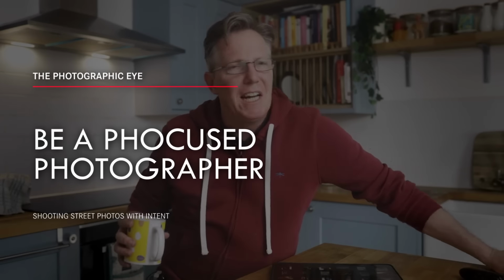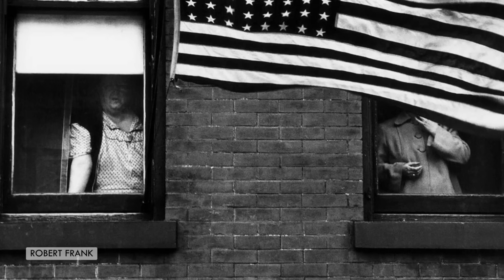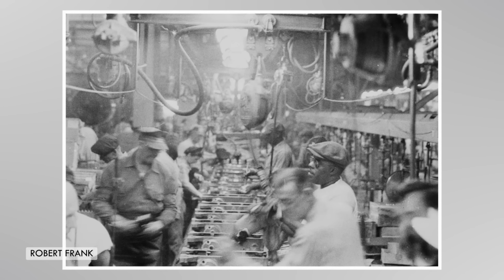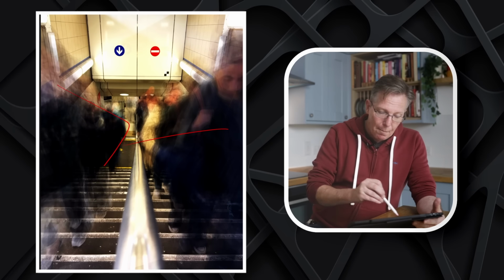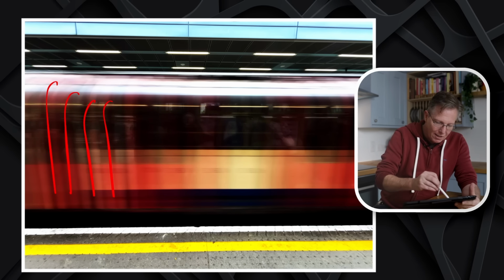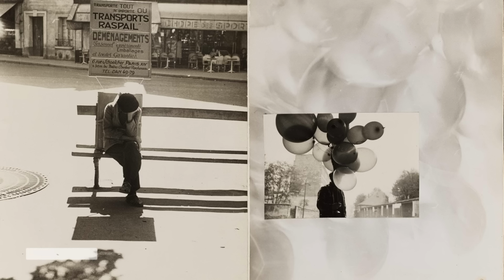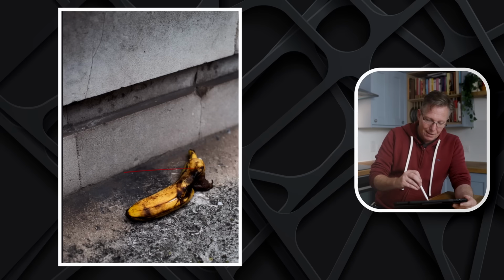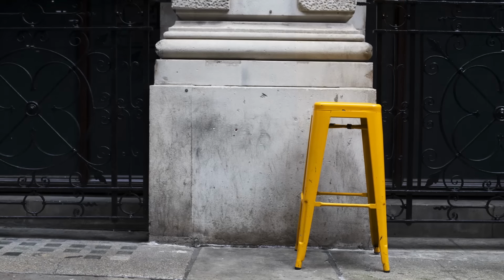My Street Photography Was Aimless. How I fixed It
The App is Reeheld

00:00 - Start
04:27 - Telling stories in street photography
08:55 - Having purpose with your street photography